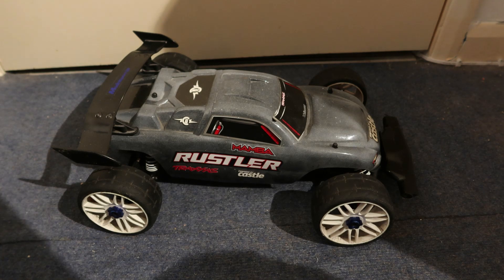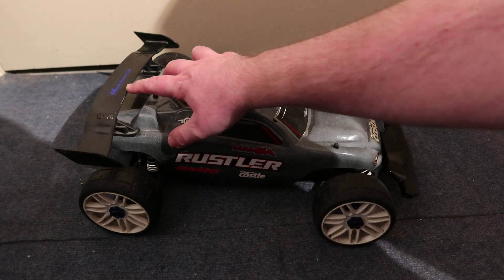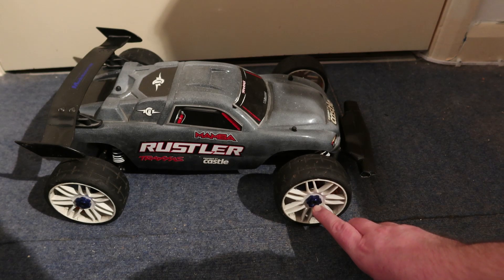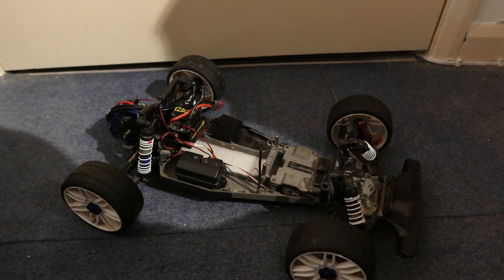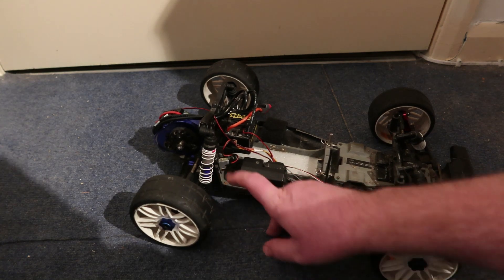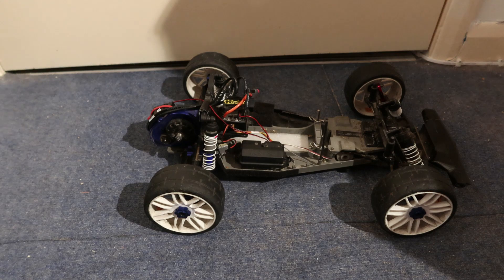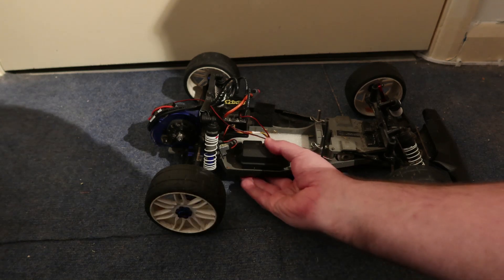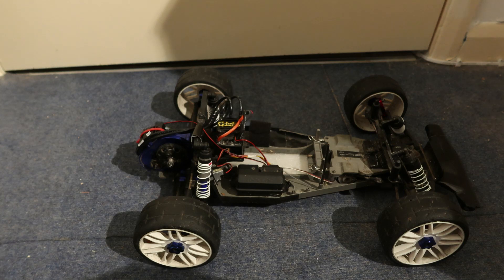new setup for rustler